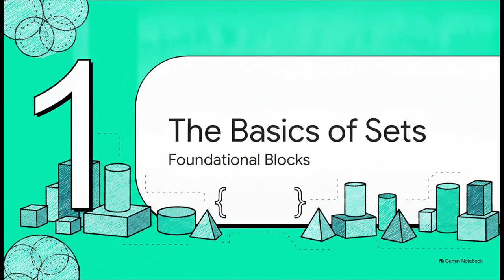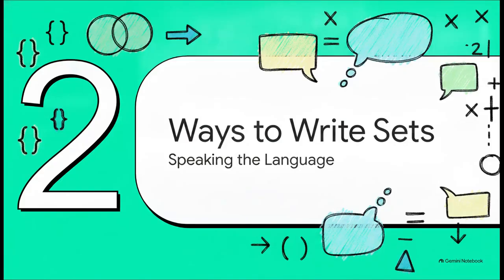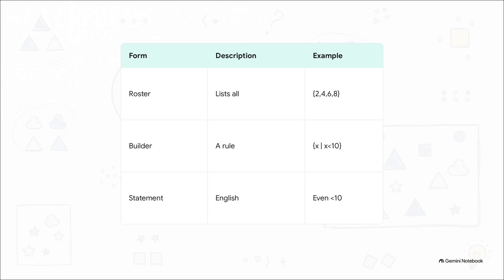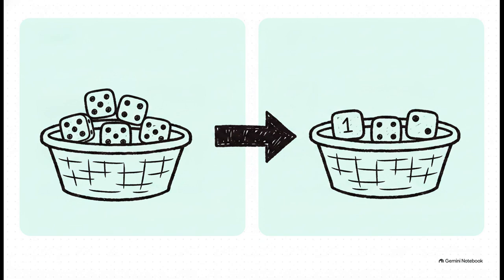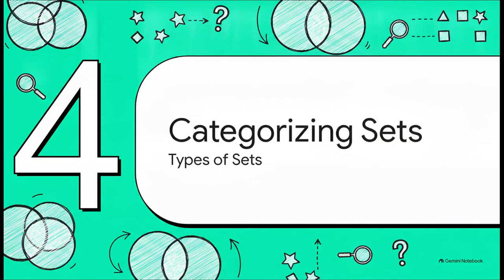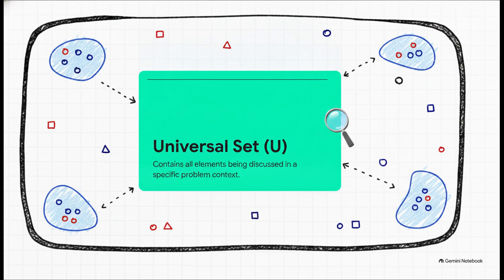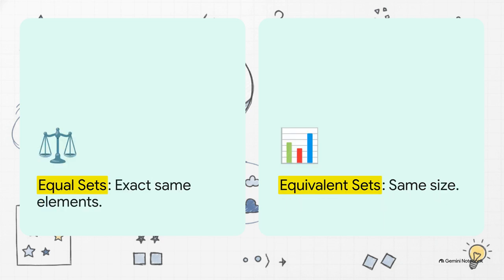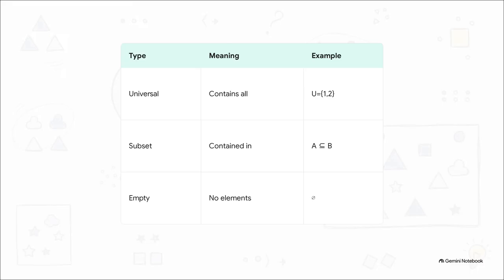Introduction to set theory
A simple introduction to set theory for CDACC exams, made free on gemini, enjoy